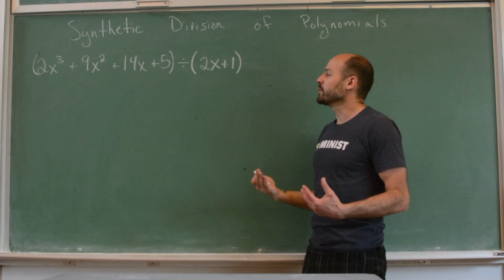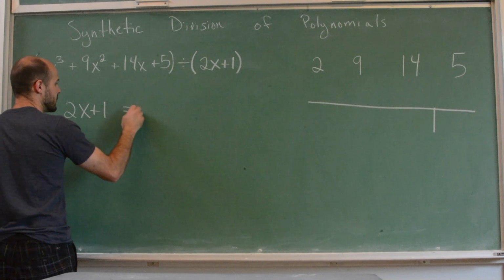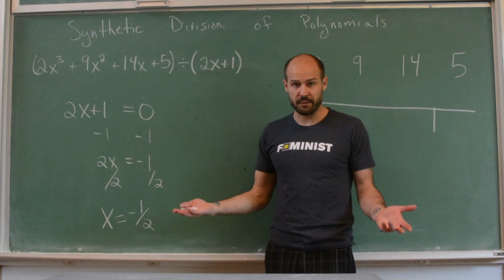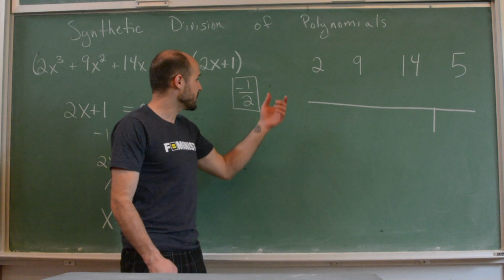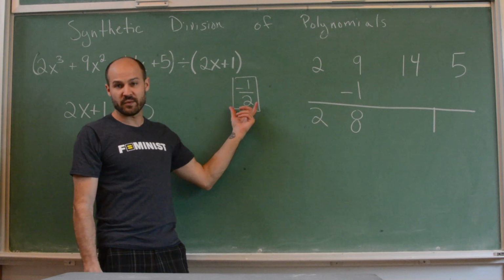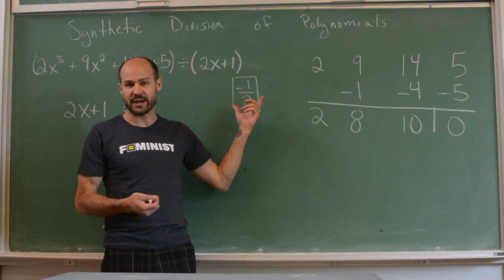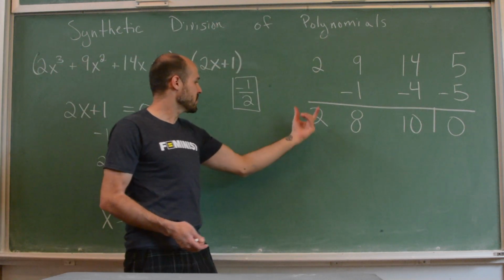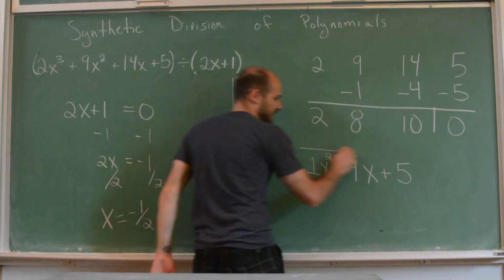Synthetic Division of Polynomials-divisor with coefficient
This video shows how to accommodate a coefficient in the divisor when applying Synthetic Division of Polynomials.